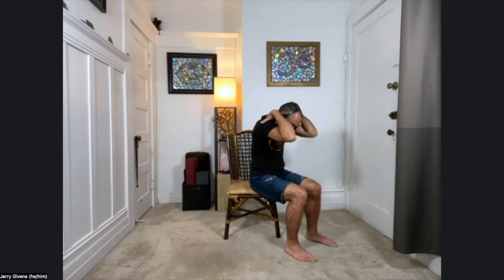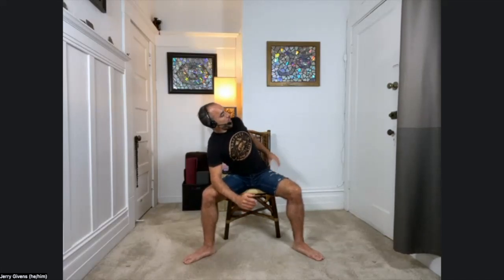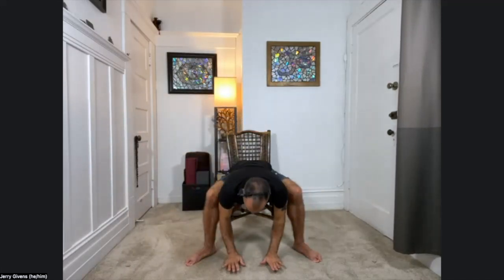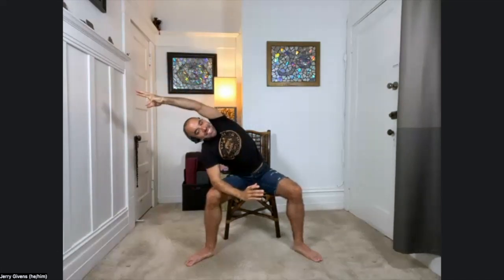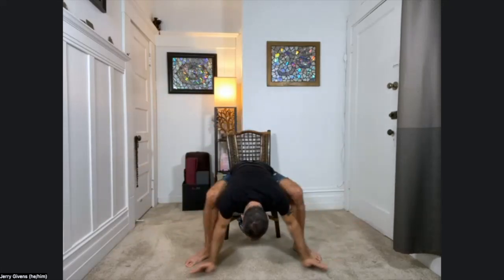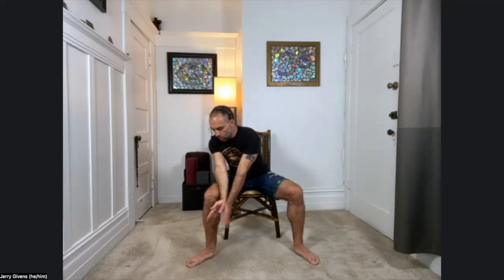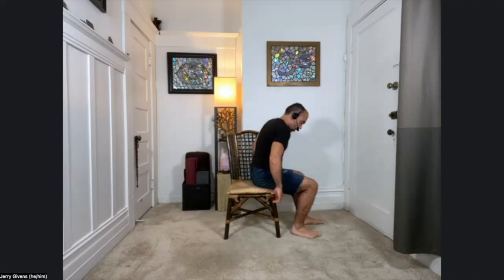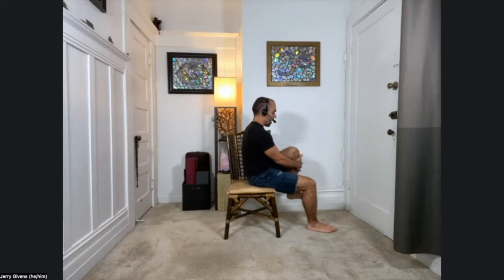Chair Yoga with Jerry Givens